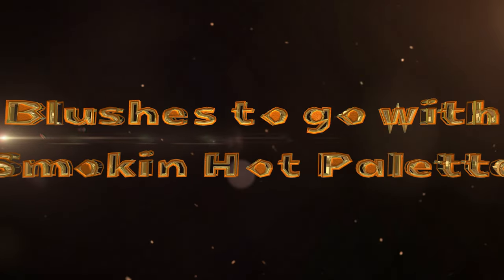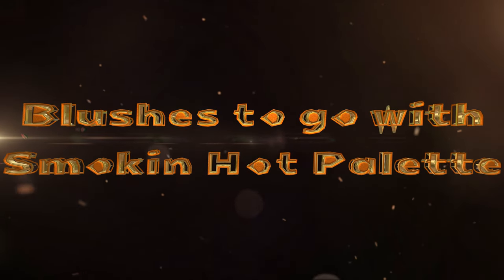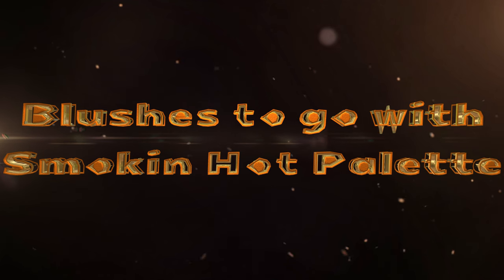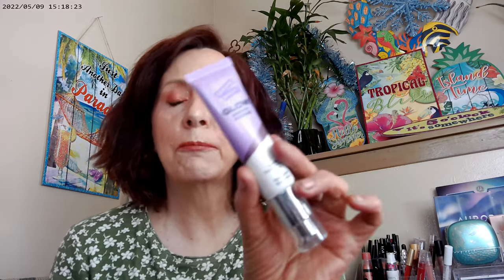Blushes to Go with Smokin Hot Palette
Uoma by Sharon C Foundation T2 , Colourpop Pretty Fresh Concealer, Essence 18 Hour Mascara, NYX Thick It Stick IT Light Ash Brown Brow, Fourth Ray Glisten Up, Colourpop Smokin Hot Palette, Colourpop Bardot Blush, Hourglass Universal Powder, Revlon Daylight 201 Highlighter, Colourpop Isle Bet Bronzer, Maybelline Superstay Ink 130, Hard Candy Glow Serum Primer, Milani 110 Lip Gloss

Bare Minerals Blonzers Kiss of Copper and Kiss of Rose
LYS Grateful Blush
Essence Bold Heart Blush
Colourpop Papaya and Lets Dance Blush, Bardot Blush
Hard Candy Face Off Bllushes Who is She and Sparks Fly Blush
ELF Halo Glow Magic Hour Blush